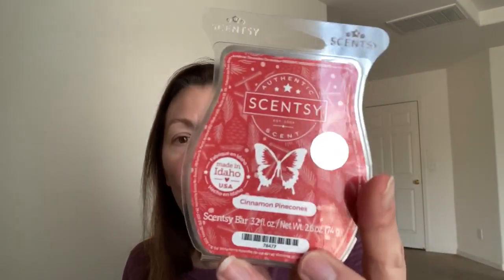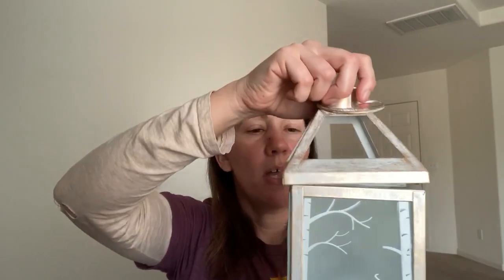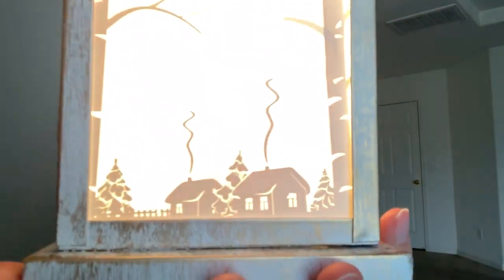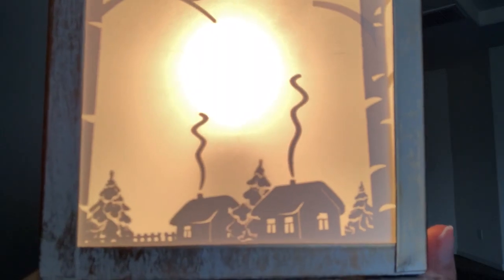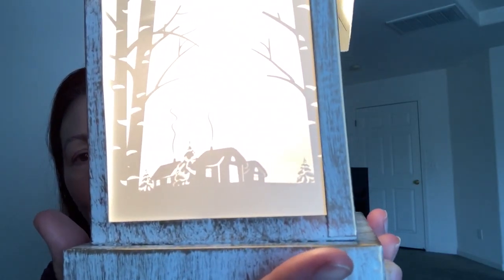Scentsy's Scent and Warmer of the Month December 2022 - Winter Retreat and Cinnamon Pinecones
Hi Everybody! Let's take a look at this month's scent and warmer.